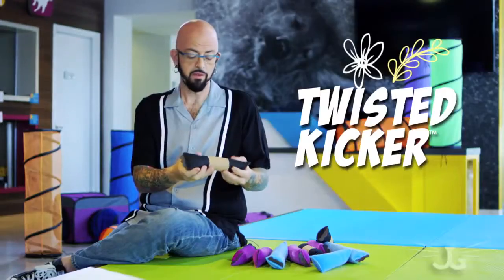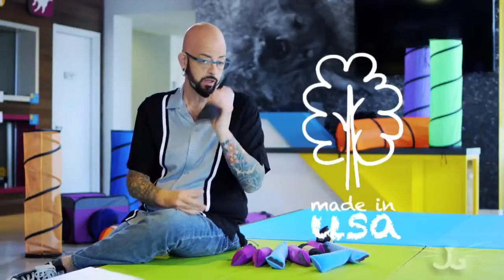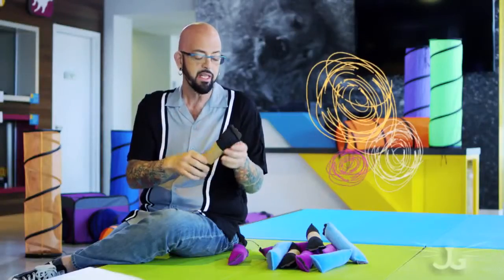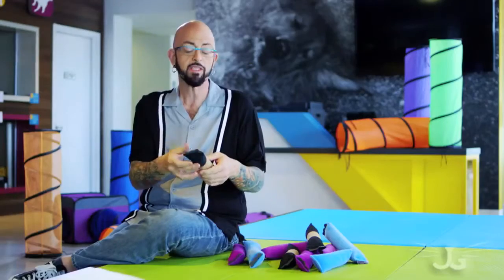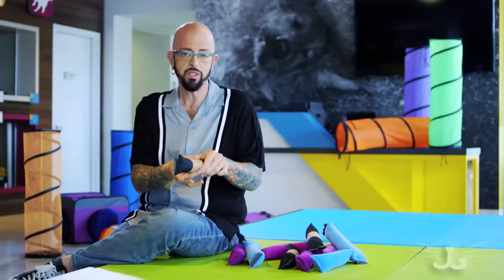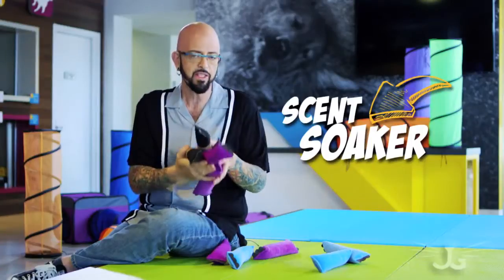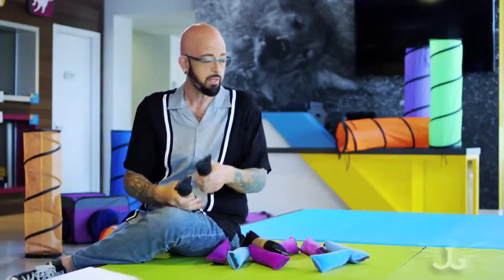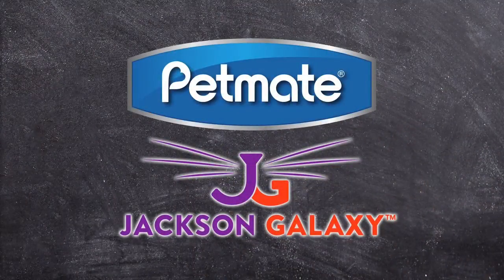Jackson Galaxy Collection Twisted Kickers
Funny Video
Funny Football
Funny Cat
Funny Cats
Funny Cat Videos
Funny Cat Videos 2014
Funny Compilation
Cat Funny
Cat vs Dog
Cat Run